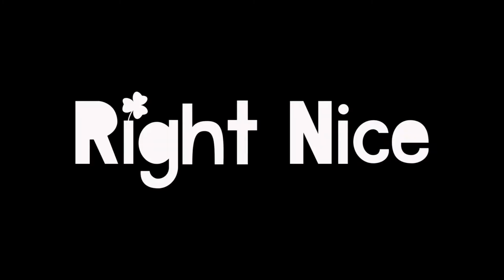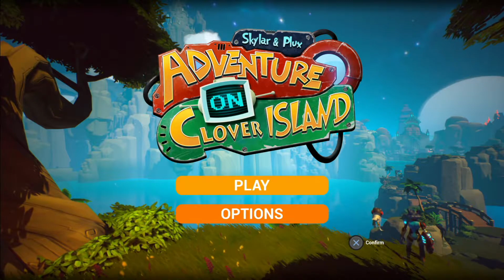Skylar and Plux: Adventure on Clover Island Review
Developed by Grip Digital and Right Nice Games
Published by Grip Digital
Available on: Playstation 4, Xbox One, PC

Review written by Sandro Luketic